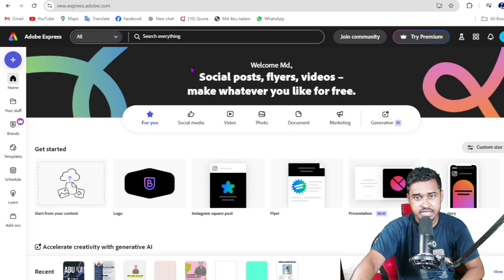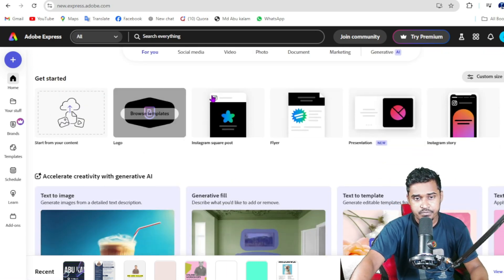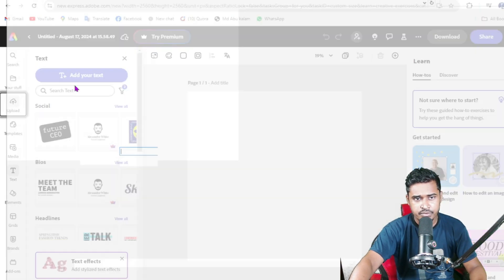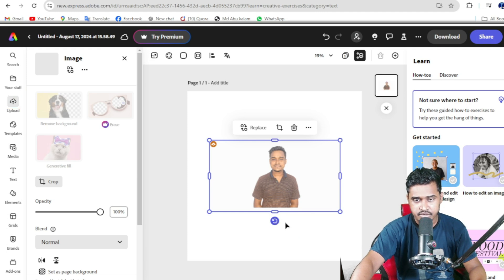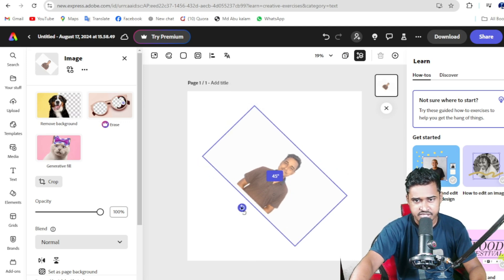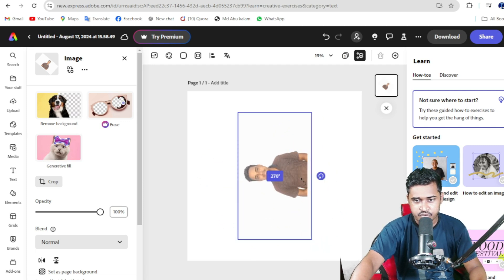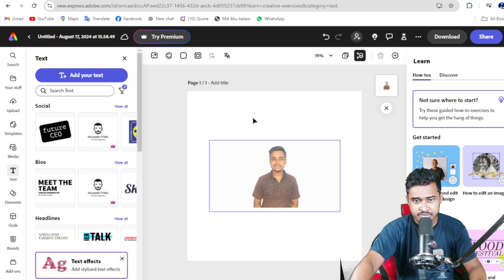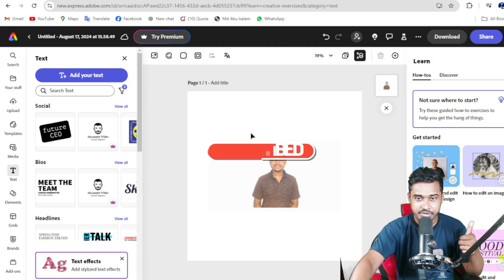How to Rotate an image with Adobe Express - Adobe Express Tutorial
Hello, In this video I will show you, How to Rotate an image with Adobe Express - Adobe Express Tutorial